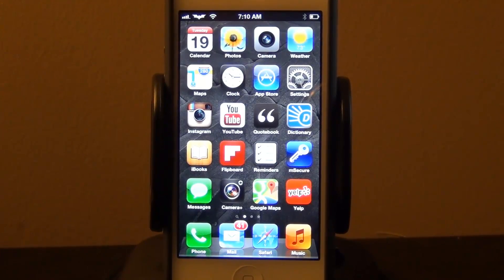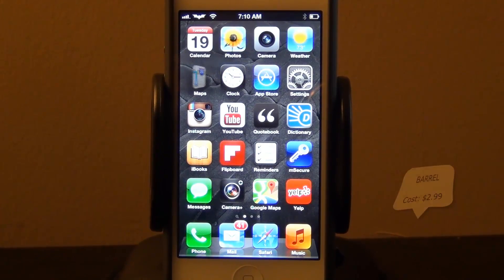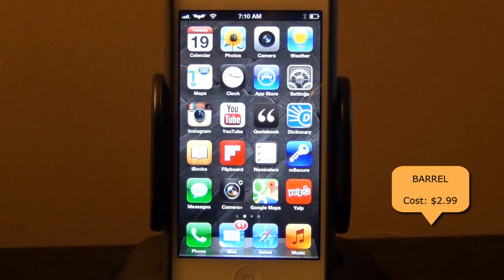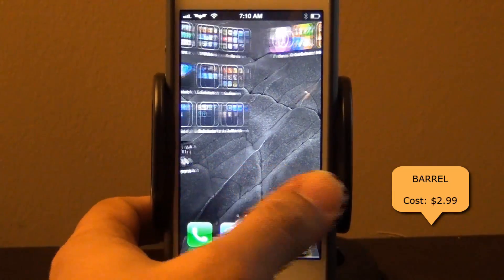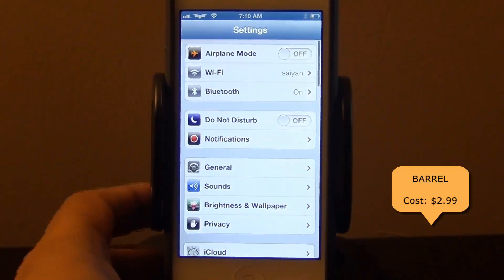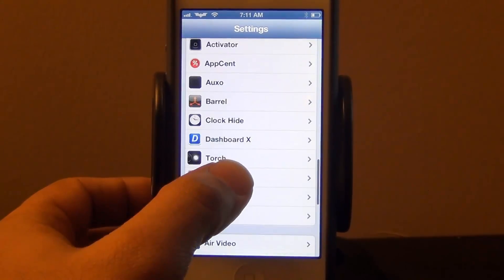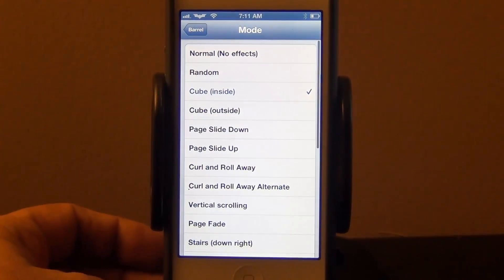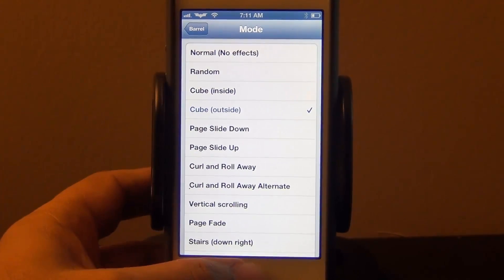BARREL Tweak for iPhone 5 from the "Top Cydia Jailbreak Tweaks and Apps" Series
In this video, I will showcase the barrel app to you folks. This apps adds nifty transitional effects as you glide through your home-screens on your iOS device, iPhone 5 in my case. You'll love it, and it's worth the 3 bucks. Enjoy the full walk through.